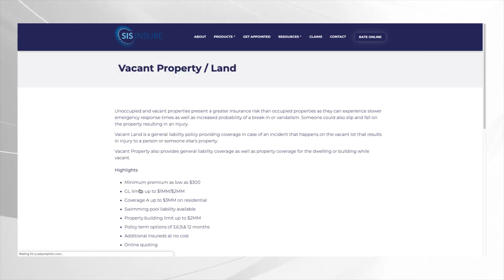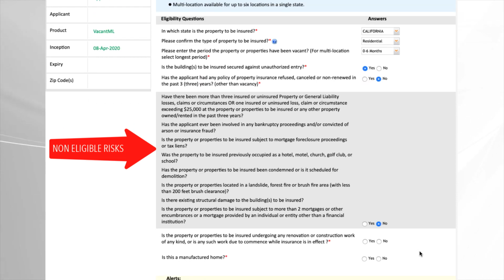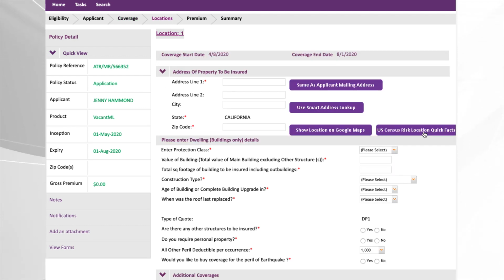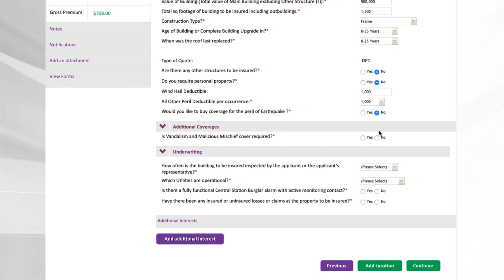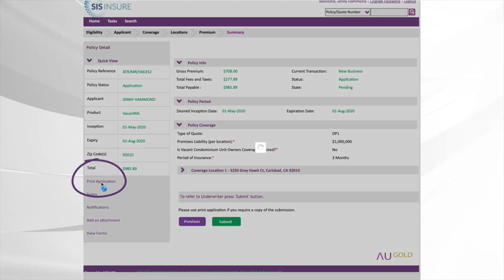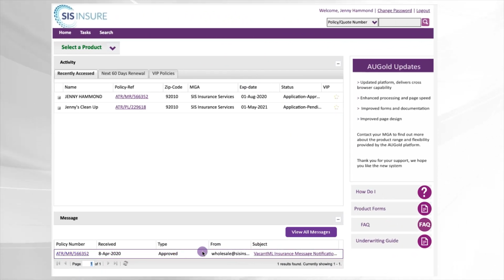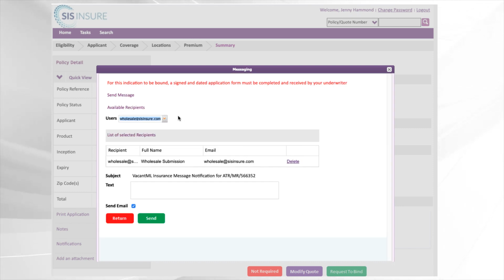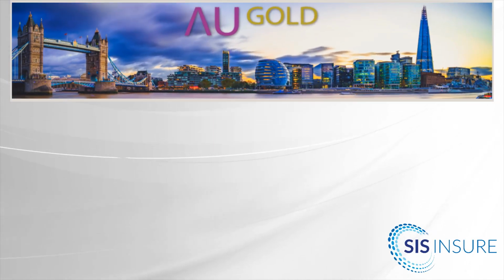How to quote AU Gold - a wholesale market from SIS Insure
SIS Insure Wholesale division brings you AU Gold, an online program with a variety of programs such as; professional liability, vacant property, lessors risk, retail/office packages, and more!